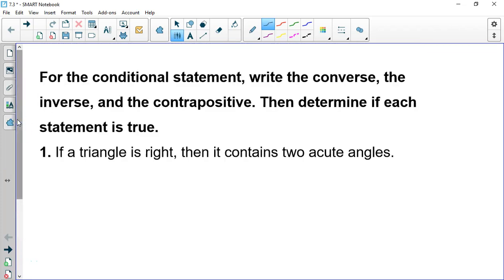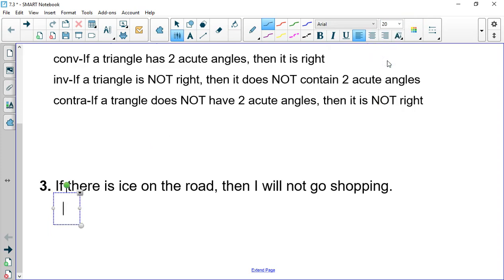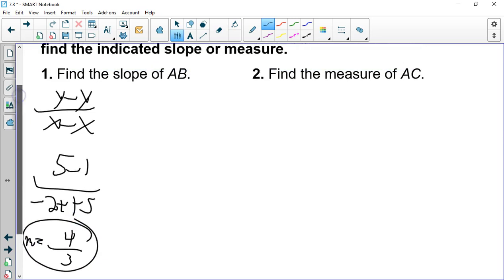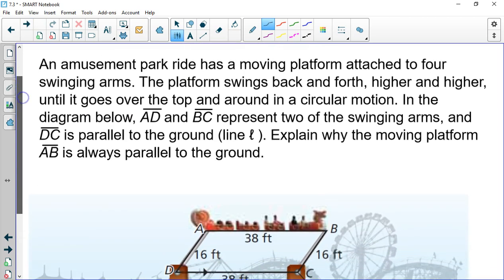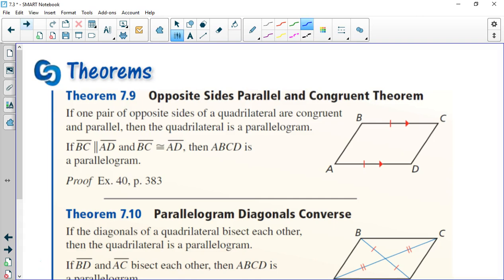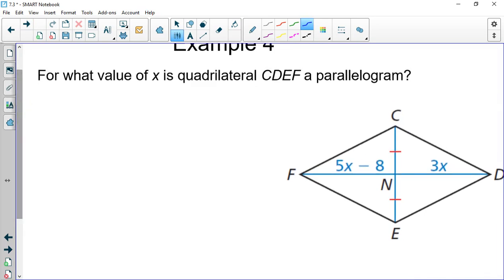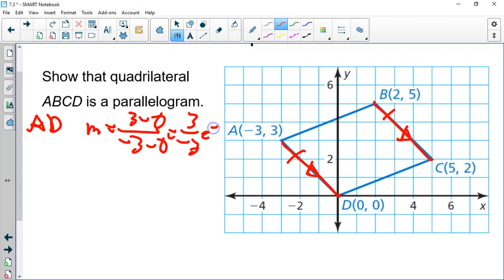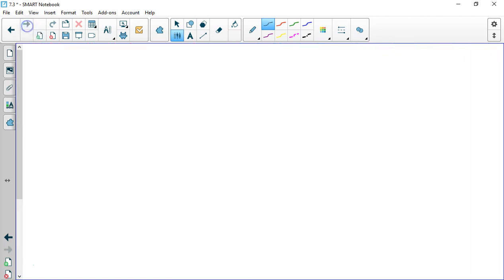geometry 7 3 notes